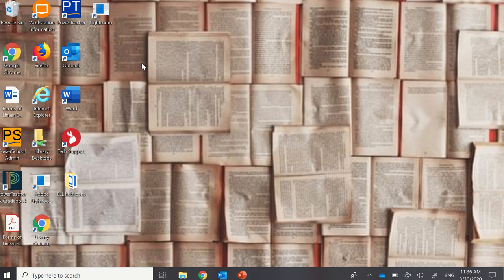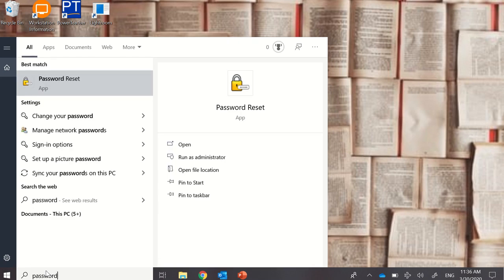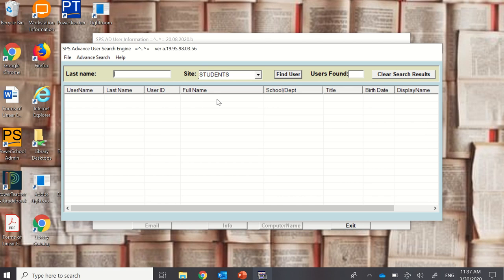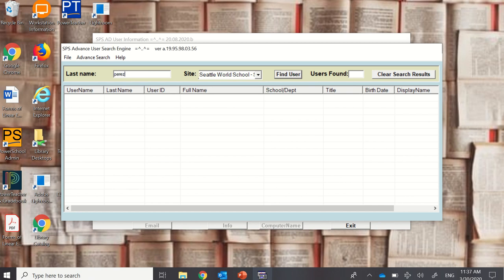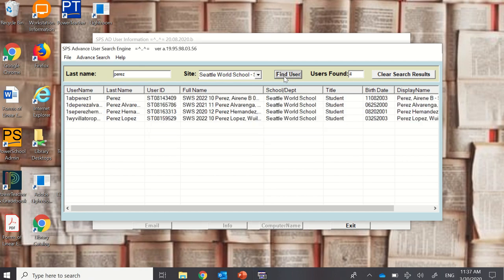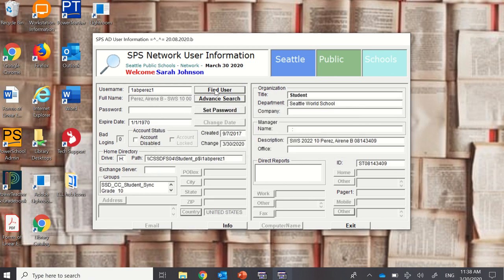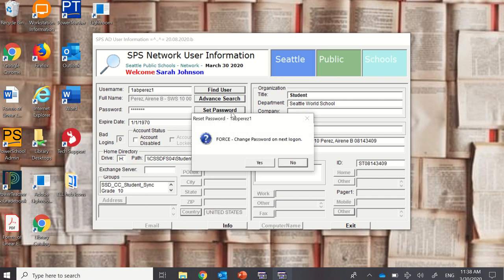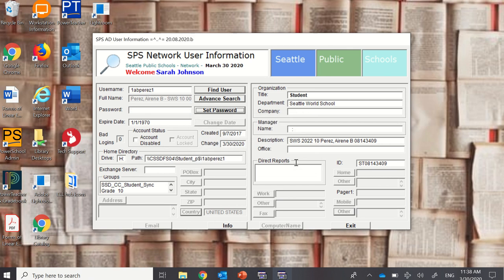How to Use Password Reset from Home